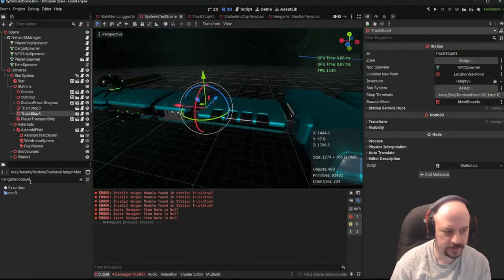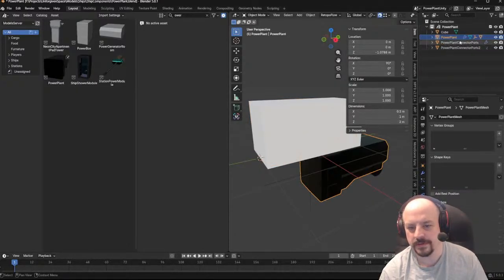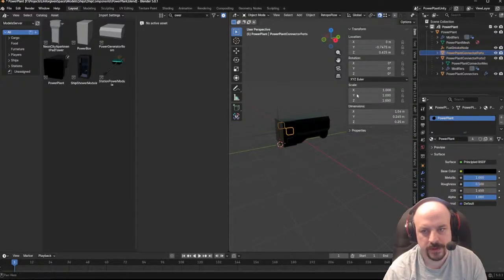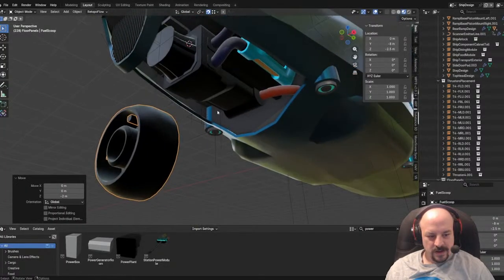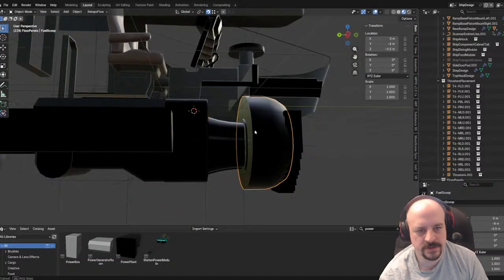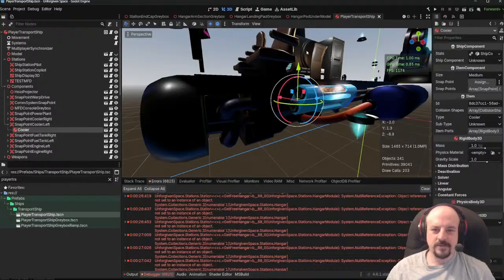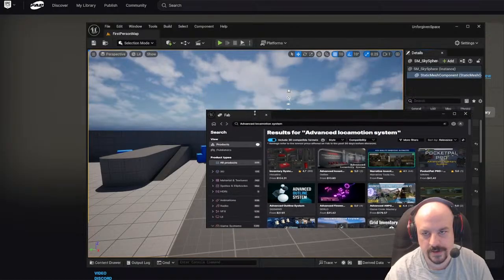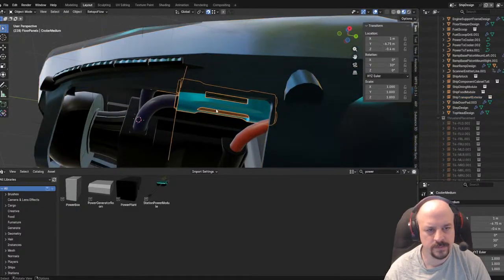Unforgiven Space - Development